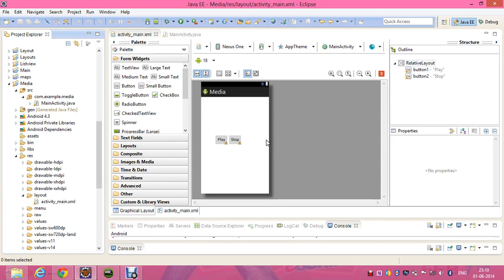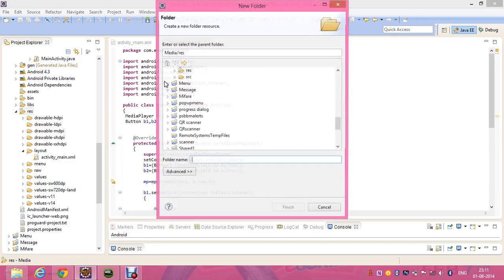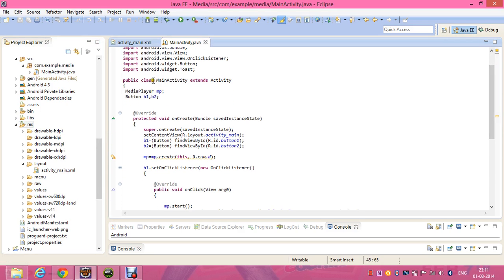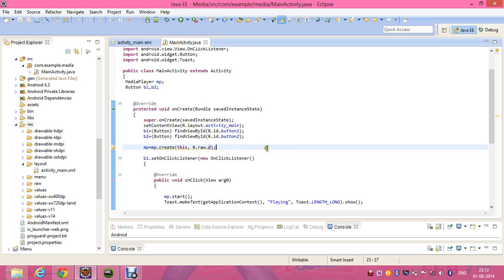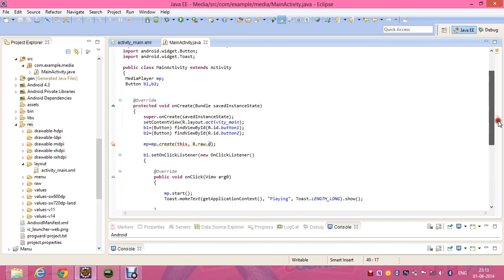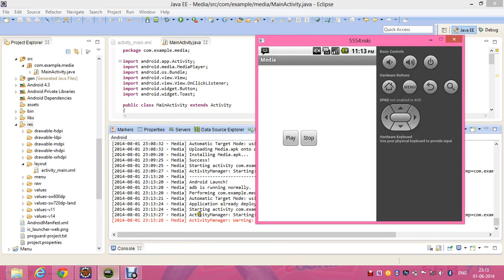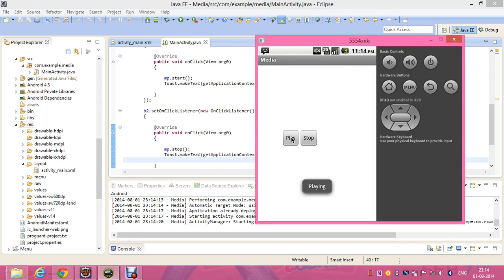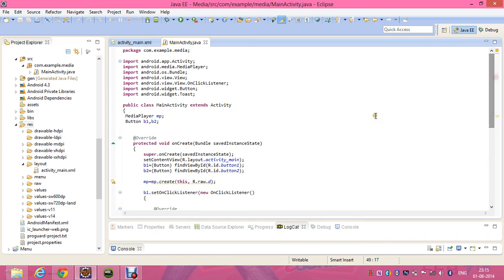11. Creating a Media Player Applet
Create a Media Player Applet to play any Media file using Android.